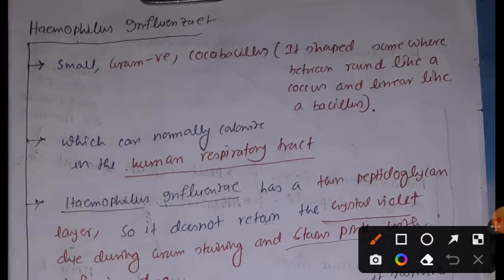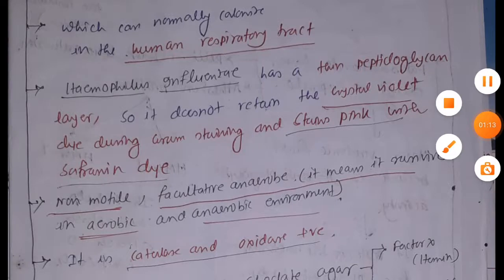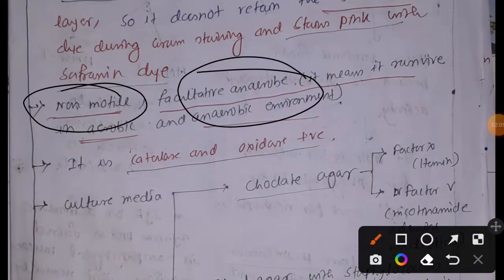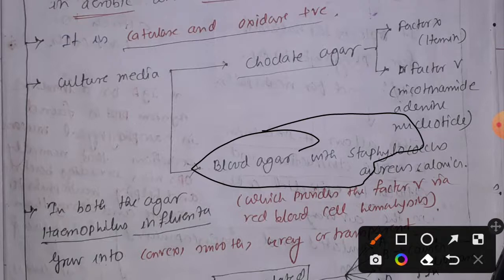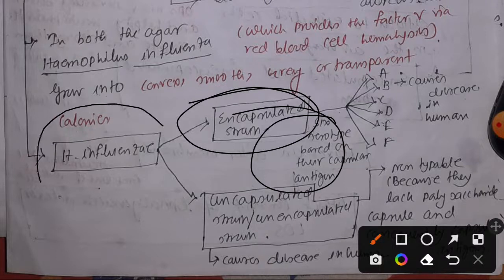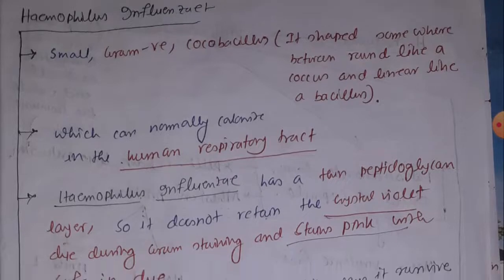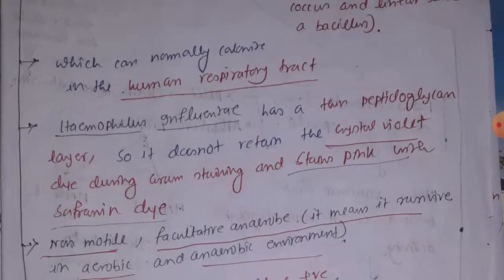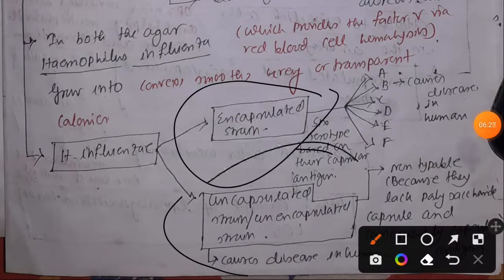Haemophilus influenza introduction